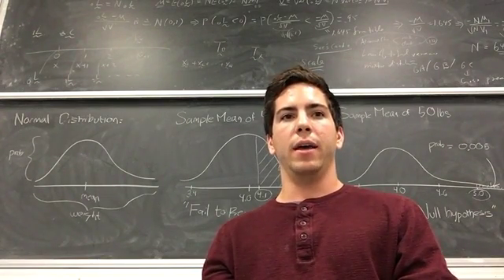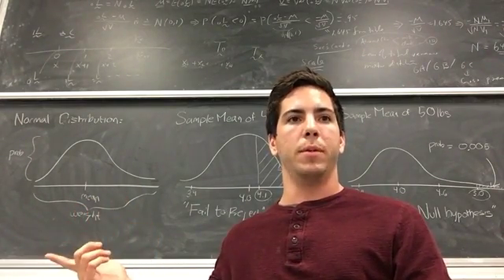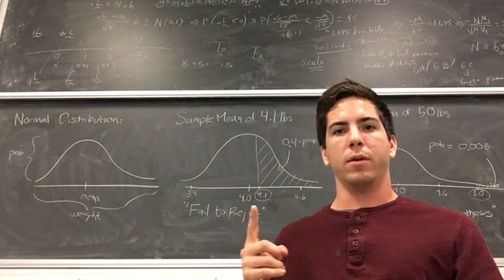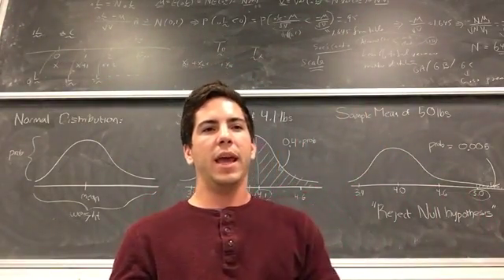Assignment #7 - Stats 140SL - Spencer Henderson